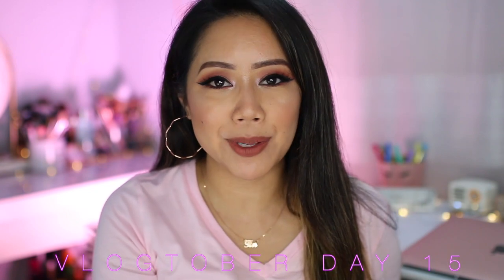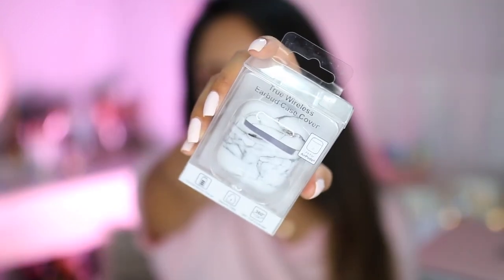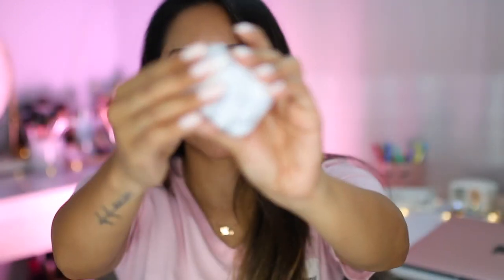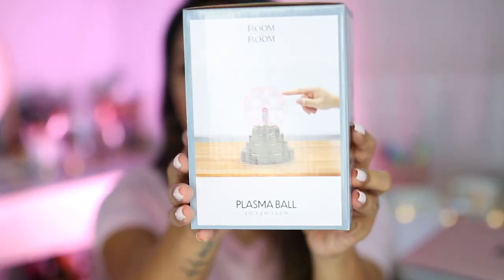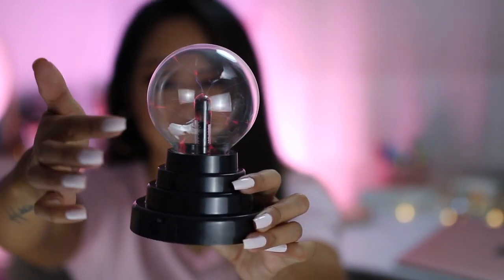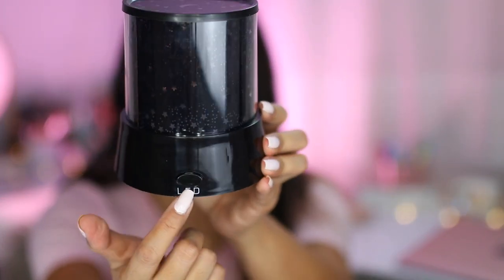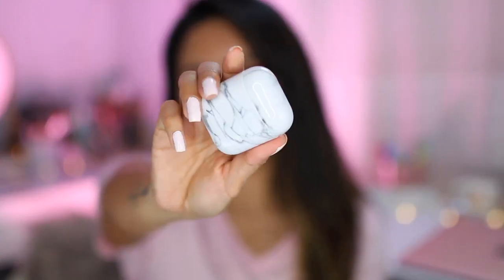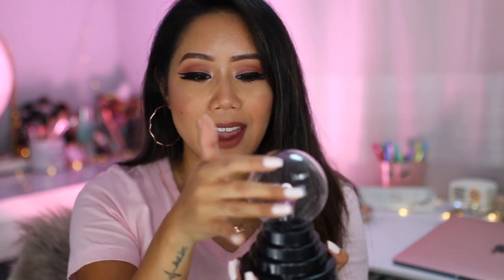Five Below Gadgets! Do Five Below Gadgets Really Work? - What To Buy At Five Below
In this video, we test out Five Below tech gadgets to see if they really work, Five Below tech haul, testing Five Below products, Five Below haul.
Testing Five Below Gadgets! Find out which items are worth dashing to store to check out or are a pass.
What was your fave item and will you be checking these out?

xoxo,

Tin ^.^

✩ BLOG POST✩

Items mentioned:
-Marble airpod case: In store
-My current airpod case
-Starlight Projector: In store

-Day 14: MUST HAVE FALL LIP COLORS 2019 - MUST HAVE FALL LIP COLORS WARM TONED SHADES (DRUGSTORE & HIGH END)
-Day 11: I HEART REVOLUTION TASTY COFFEE PALETTE REVIEW + 3 LOOKS - TASTY COFFEE PALETTE I HEART REVOLUTION
-Day 7: COME SHOPPING WITH ME H&M FALL CLOTHING & KATE SPADE - NOT SO TYPICAL DAY IN MY LIFE RAW VLOG
-DAY 4: DIY NEON LIGHT - MAKE DIY NEON LIGHT AFFORDABLE! DIY NEON LIGHT KIT REVIEW- DIY NEON LIGHT
-DAY 3: DECORATING FOR FALL ON A BUDGET | DECORATE WITH ME - COZY FALL DECOR ON A BUDGET | FALL DECOR IDEAS
-DAY 1:FRIGHT FEST 2019 (CAN'T BELIEVE THAT HAPPEND!) FRIGHT FEST 2019 AT SIX FLAGS MAGIC MOUNTAIN